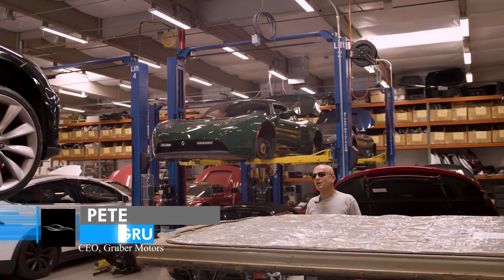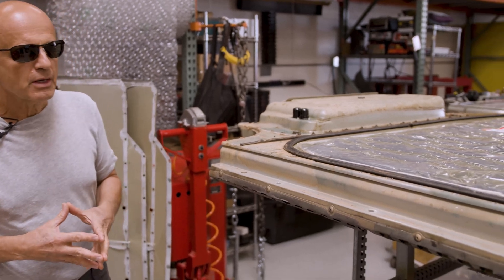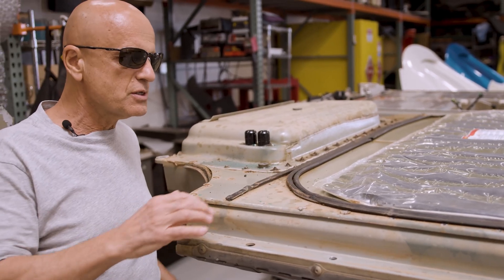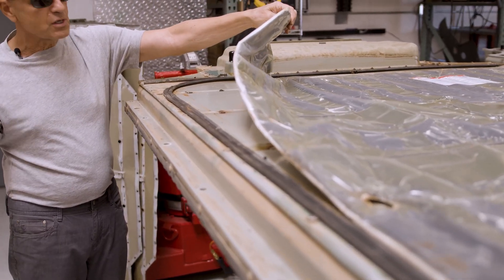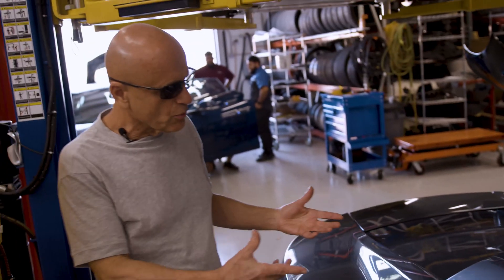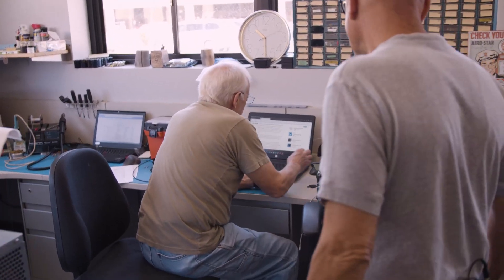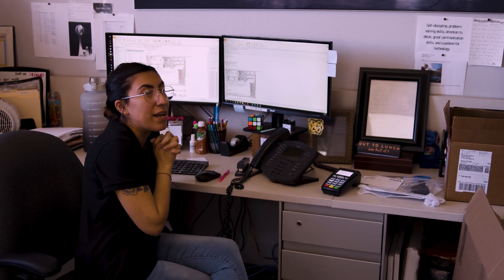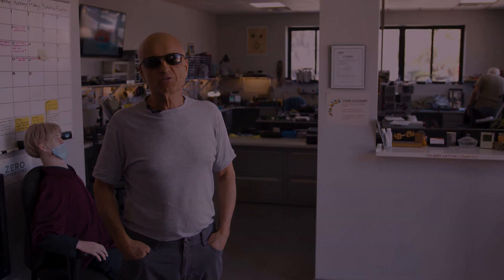Inside Gruber Motors | Ep. 2 - Wet Battery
Welcome back for another episode inside of Gruber Motors, the first large Commercial Independent Tesla Service Organization. This week we received a Tesla Model S that has a battery pack with a few surprises due to water damage.

We believe in creating an experience for our customers, and we find the visit to our unusual "Auto Shop of the Future" is always a huge hit, showing what it takes to keep this new breed of transportation running, from legacy Roadster, to the newer Tesla platform vehicles.